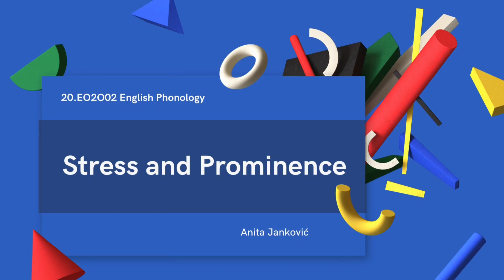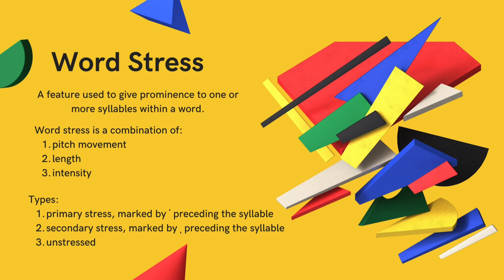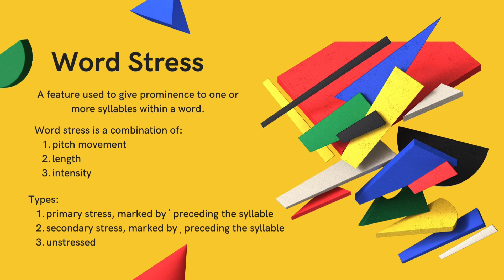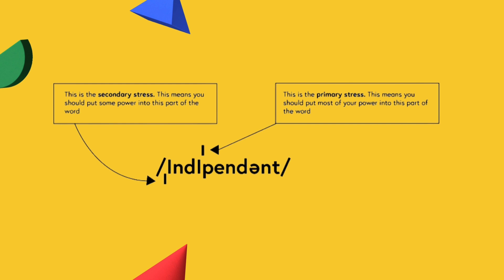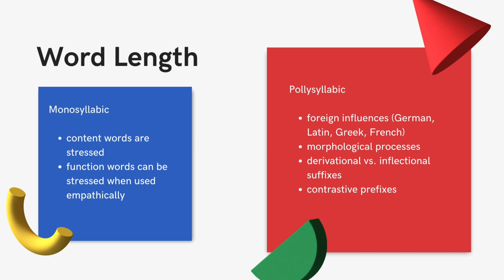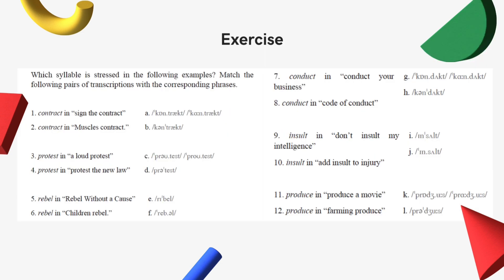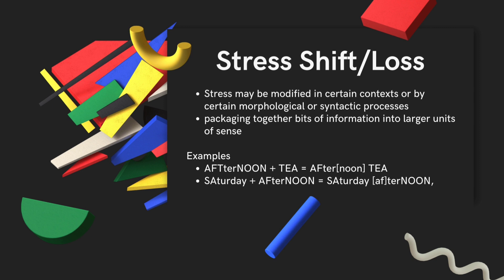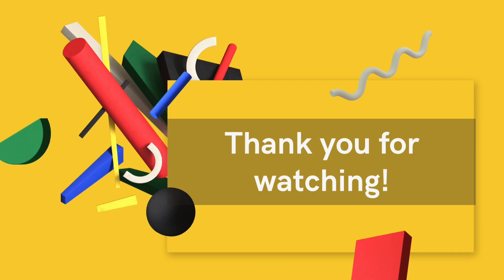Stress and Prominence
English Phonology - video lecture